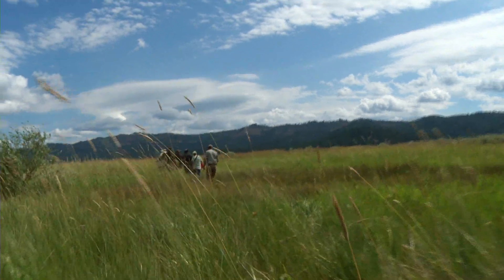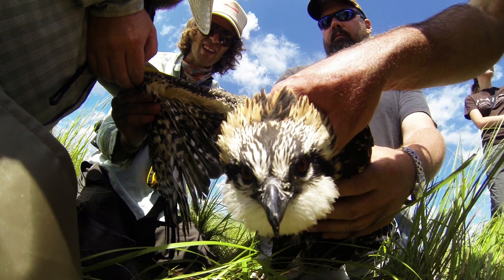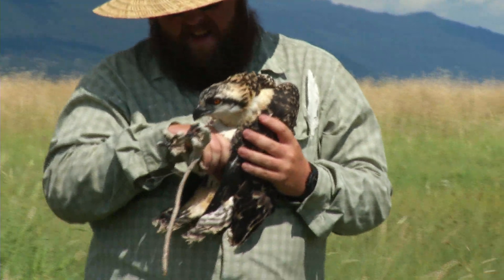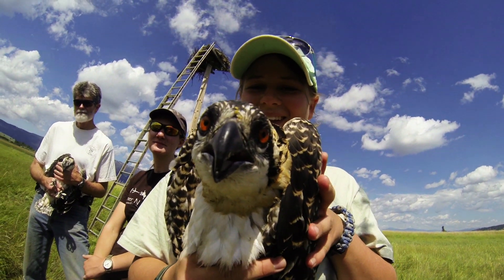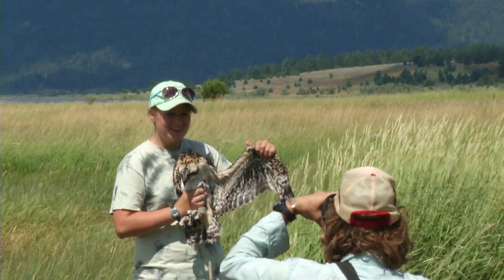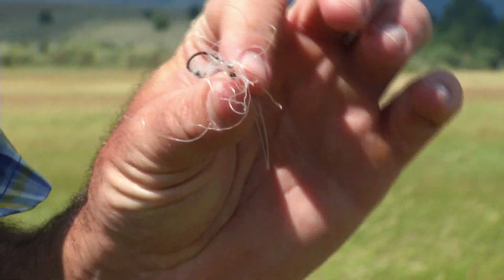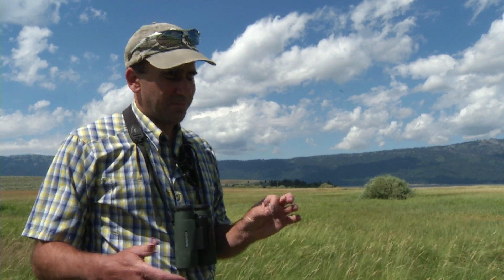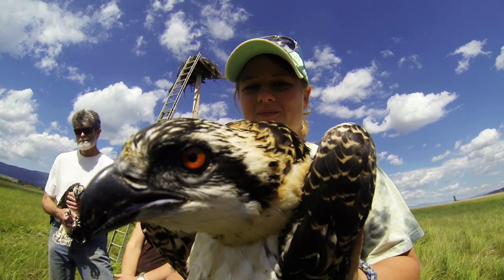Research Experiences for Undergraduates in Raptor Research - Osprey Banding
Students taking part in the Research Experiences for Undergraduates (REU) in Raptor Research program at Boise State University join their mentors in a field trip to Lake Cascade, Idaho to band and measure osprey fledglings.